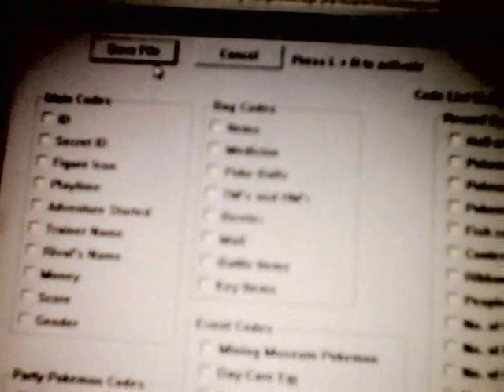How to use Pokesav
-{*EDIT*}-
Im gonna make another video thats better then this one cause this one kind of sucks and it will anwswer more peoples questions.
This tutorial I made will show you how to use pokesav with just the regular Action replay.
I forgot to say this in the video but when making a pokemon remeber to set an ability.

I don't hack all my guys nor do I use pokesav I just found out how to use it and want to show people how to use it.